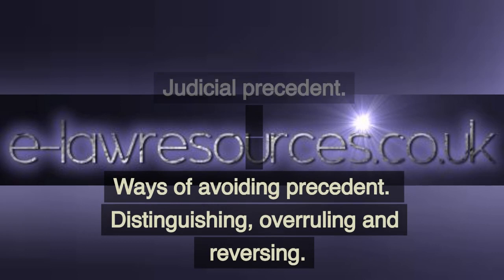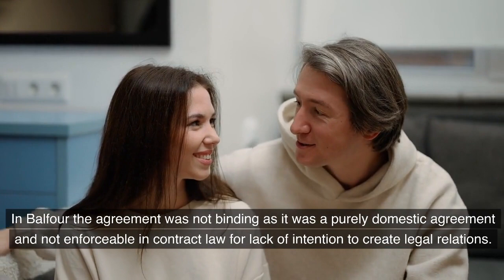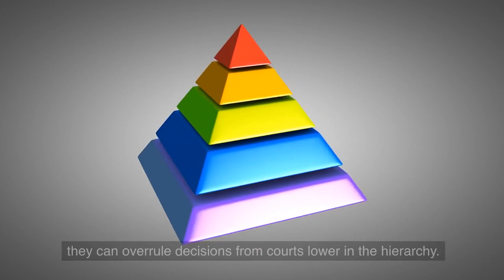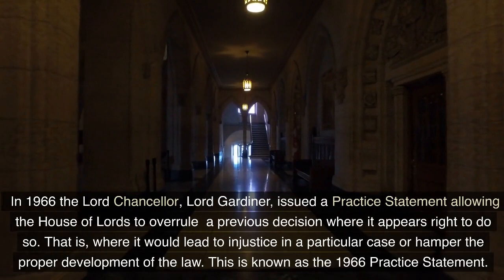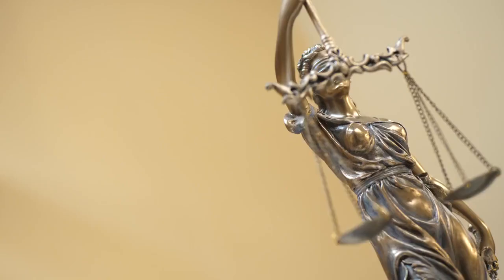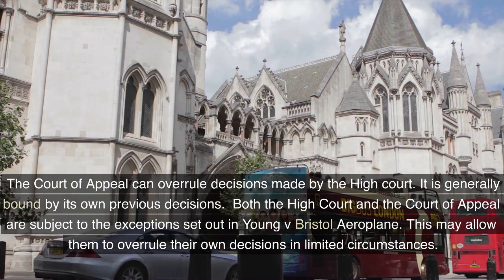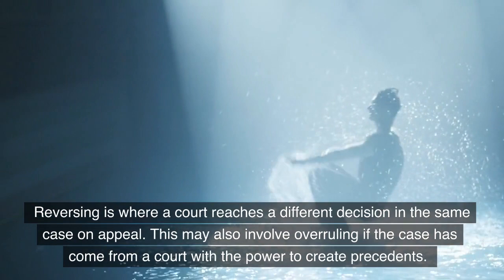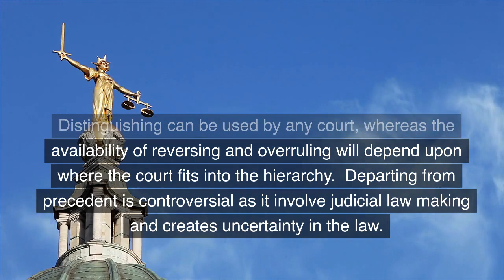Judicial precedent - Distinguishing, overruling and reversing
Part of a series of videos on the law created Explains the ways of avoiding judicial precedent through distinguishing, overruling and reversing.  Case examples include Merritt v Merrit, Balfour v Balfour, Pepper v Hart, BRB v Herrington, Addie v Dunbreck, R v G & R, Mpc v Caldwell, R v Cunningham, R v Vickers, Shaw v DPP and Knuller v DPP and Gillick v West Norfolk. It's free and will help us produce more videos. provides lecture outlines and case summaries for law students. provides a range of revision quizzes and games on law and criminology.